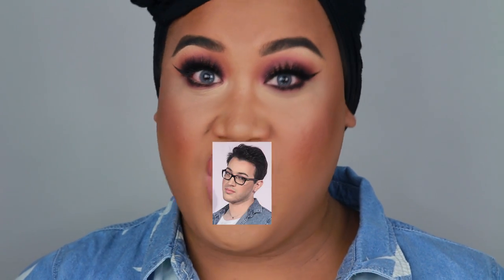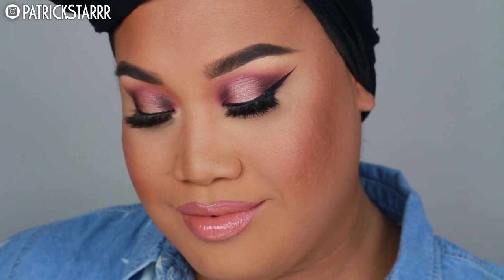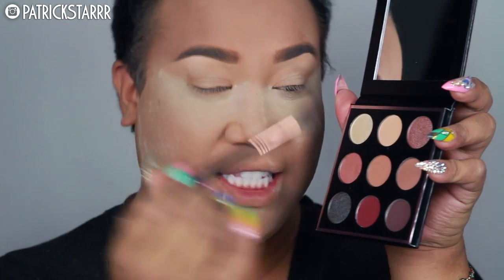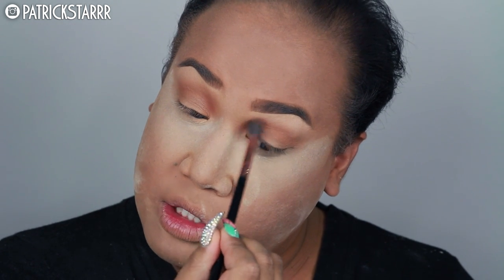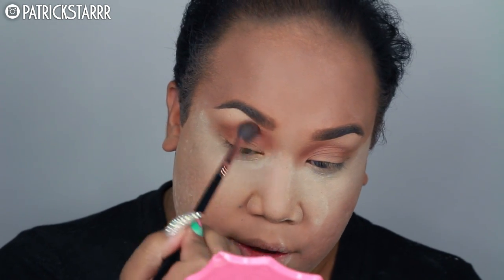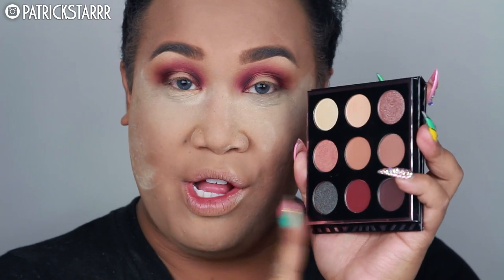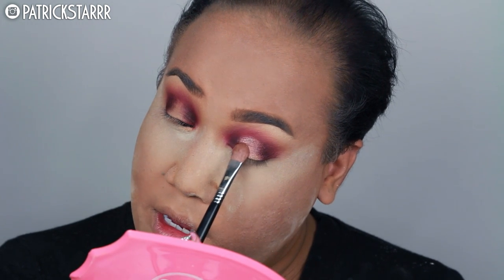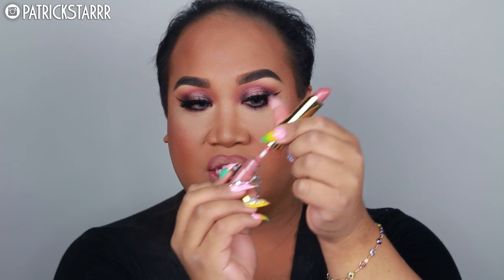MANNYMUA MAKEUPGEEK PALLETE SMOKEY EYE TUTORIAL | PatrickStarrr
FINALLY a Smokey Eye Tutorial using the MANNY MUA MAKEUPGEEK Palette!
You can wear this full coverage foundation look anytime! I love these colors so much- you can wear this on your next date, church, youtube event, wedding or even meeting the parents! LOL. Try this Smokey Halo Eye at home and make sure to tag me and hashtag PatrickStarrr so I can see your look! Love you all so so much!

If you dont like it. dont watch it! ;D
LOVE YOU MANNY! So proud of you!!

xoxo
PatrickStarrr

PSTARRRsnaps

PatrickStarrr
2355 Westwood Blvd. #430

2 Whitening Lightening Pens $19